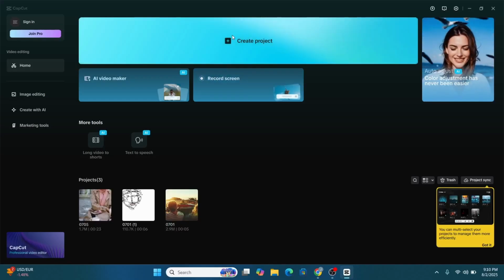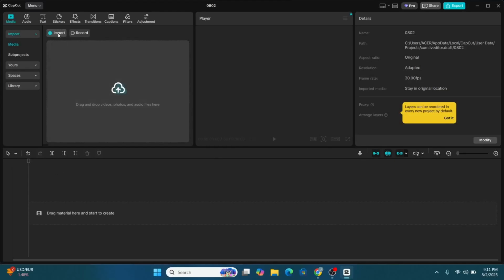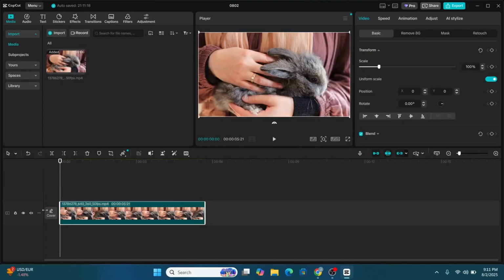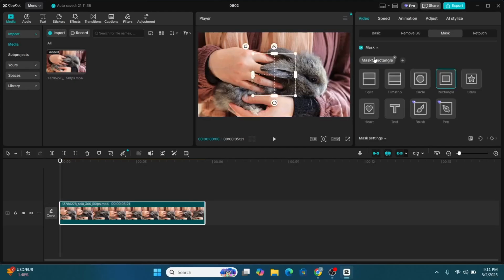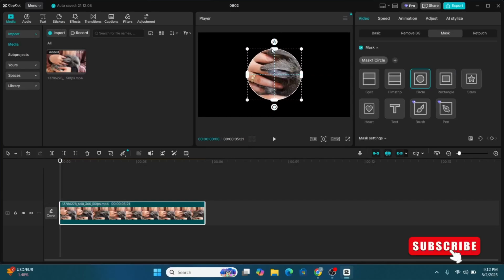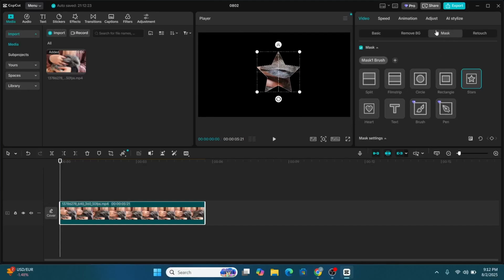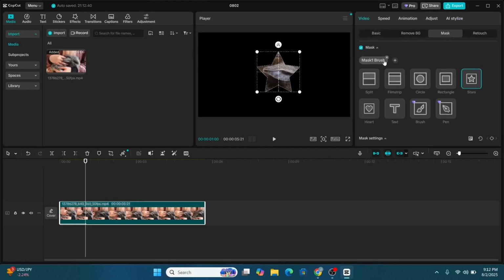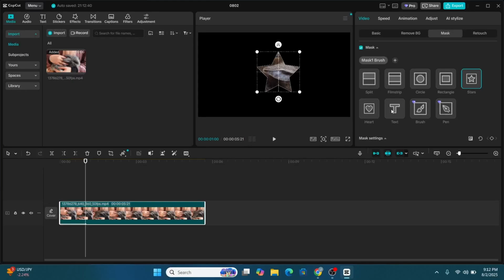How to Add Shape in CapCut PC in Seconds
How to Add Shape in CapCut PC in Seconds (2025)! Want to add shapes like circles, rectangles, or arrows to your CapCut PC project? This video will guide you through the steps on how to add shape in CapCut PC quickly and easily. Whether you're asking, "How do I insert shapes in CapCut PC?" or need help with editing visuals using shapes, this tutorial has you covered. Learn how to enhance your videos by adding shapes for emphasis, design, or storytelling. Watch now to see how you can add shape in CapCut PC in just seconds!

Timestamps:

00:00 How to Add Shape in CapCut PC in Seconds
00:10 How Do I Insert Shapes in CapCut PC?